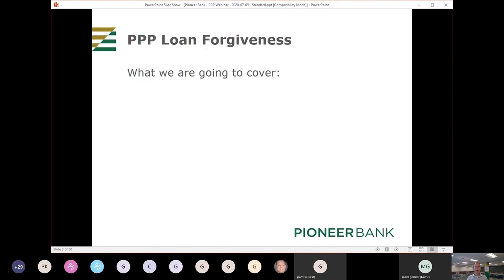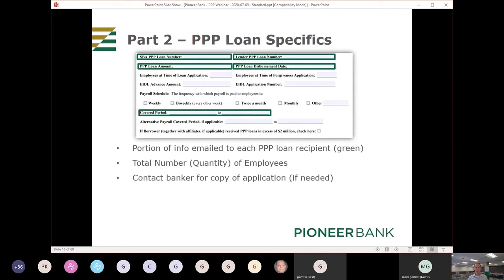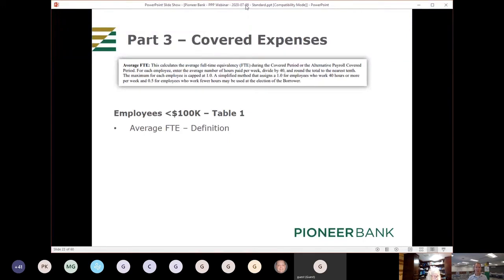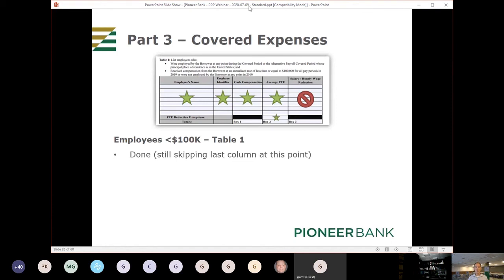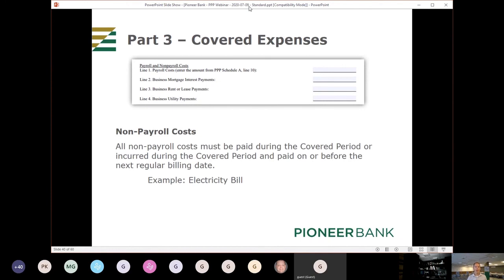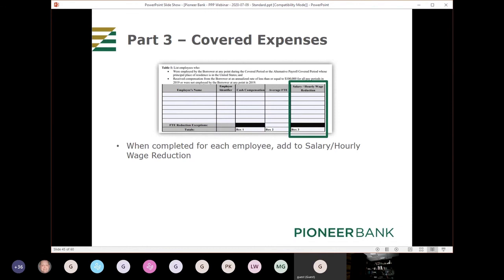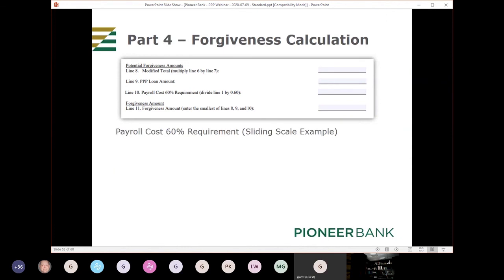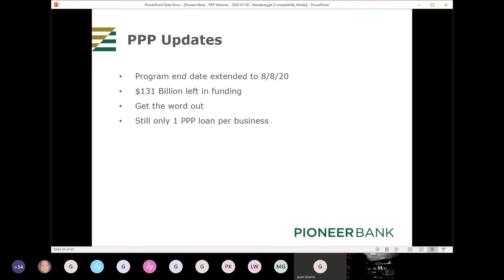PPP Loan Forgivness Application Standard Form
A step by step guide to complete the Standard Form for PPP Loan Forgiveness.